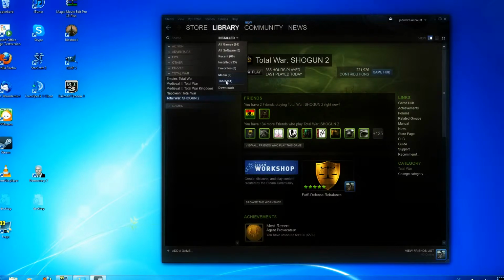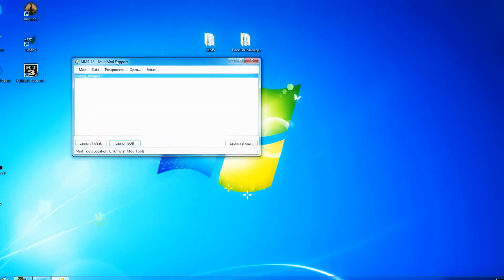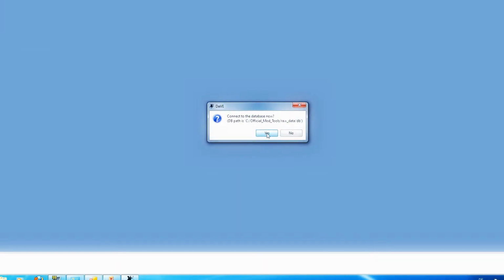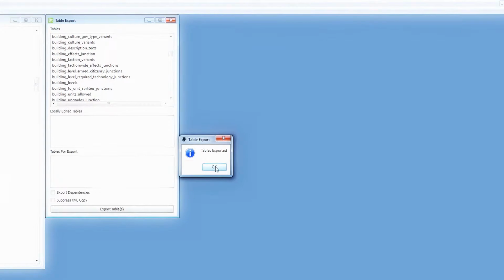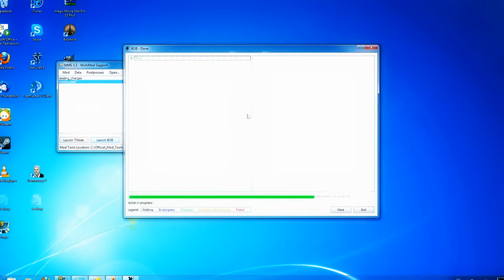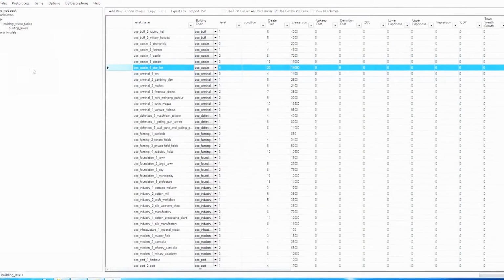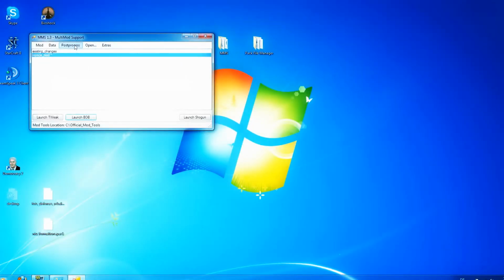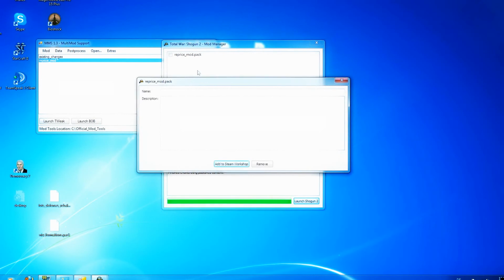Shogun 2Total War"simple modding tutorial"(HD)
Watch Amazing Movie Of "Shogun 2 total war"- HD
Total War means exactly that: running an entire empire, while fighting every battle they face on the road to domination. One minute you’re tinkering with taxes and building baths, and the next you’re firing cannons and charging headfirst into the enemy.

It takes place in two distinct modes: up-close, real-time tactical battles and more removed, turn-based empire management. The key is the interaction between the two modes: holding the line in a siege, knowing that if a castle falls, so too will your forward line. Ordering a cavalry charge against an enemy army, knowing that it’s led by your opponent’s king and killing him will cause his empire to crumble.

Whenever two armies meet, the game switches into a tactical battle. This is where you get to play as the general, the hero – you command your units, build formations and strategies, and fight your enemy to the last man. The best bit: it’s not completely down to the stats – with the right terrain, the right tactics, a small outnumbered force can withstand almost any odds, and the mightiest army can be felled by a decent ambush.

Total War: Shogun II, is the best in the series so far. If the period it covers, 16th century feudal Japan, is no to your taste, try Napoleon: Total War - it’s a focused look at the famous general’s campaigns. There's a ton of updates too. Check our guides to the best Shogun 2 mods, DLC and user-created maps.

Total War is deep, tactical and thoughtful: expect a campaign of Total War to last a week or so.

Buyer’s Guide: Sega often does Total War deals, and you can grab Shogun 2 and its expansions on Steam.